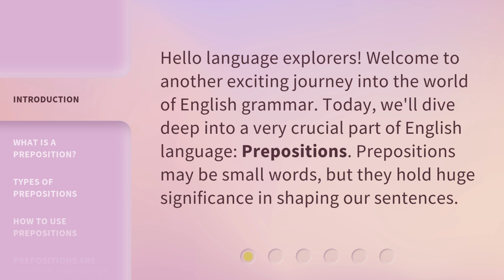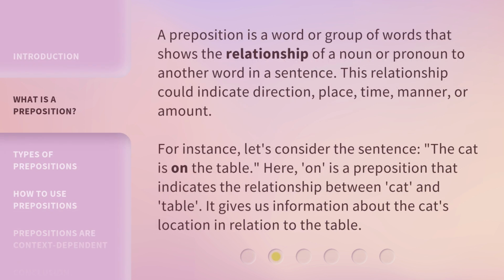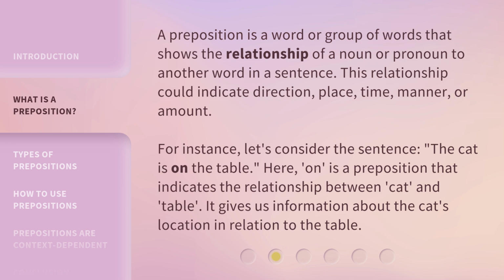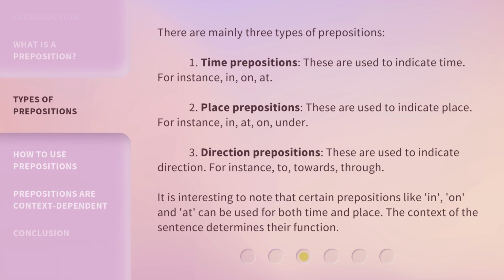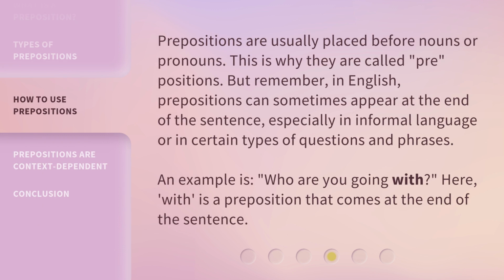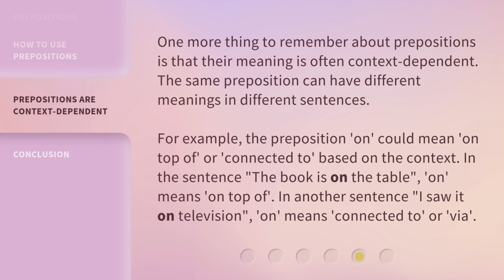Navigating Language: Understanding Prepositions in English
Prepositions 101: Understanding the Building Blocks of English Sentences • Join us on a journey into the world of English grammar as we explore the significance of prepositions in shaping our sentences. Learn about the different types of prepositions and how to use them effectively in your writing and speaking.

00:00 • Introduction - Navigating Language: Understanding Prepositions in English
00:30 • What is a Preposition?
01:05 • Types of Prepositions
01:52 • How to Use Prepositions
02:23 • Prepositions are Context-Dependent